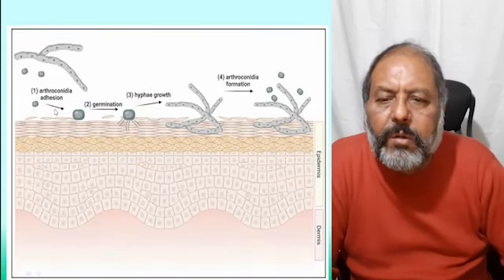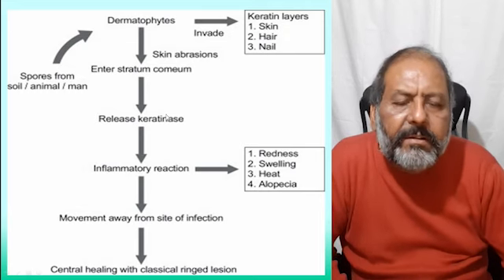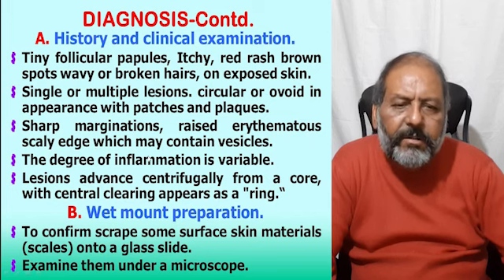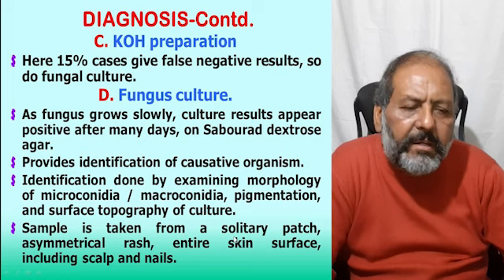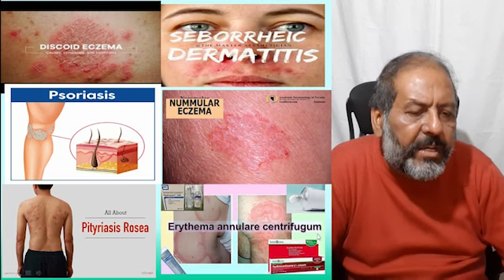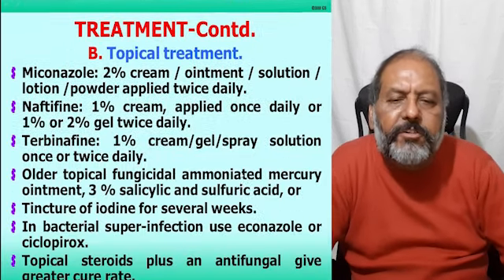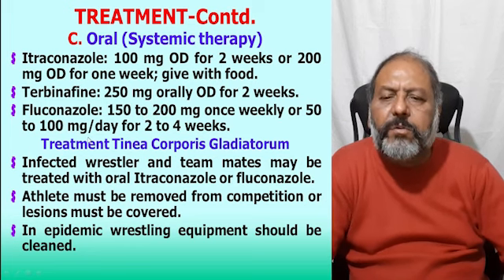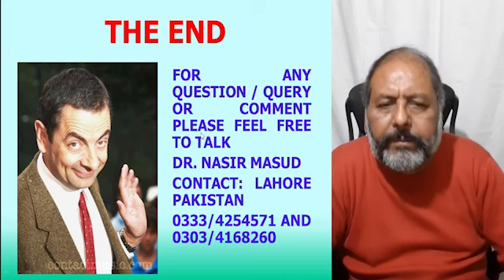TINEA CORPORIS PART 2